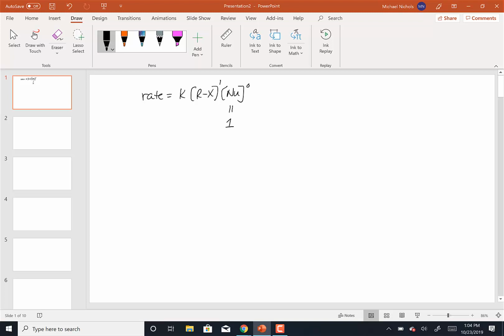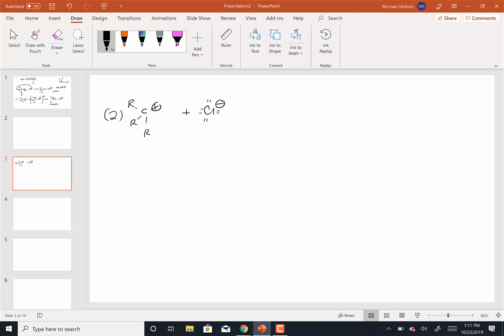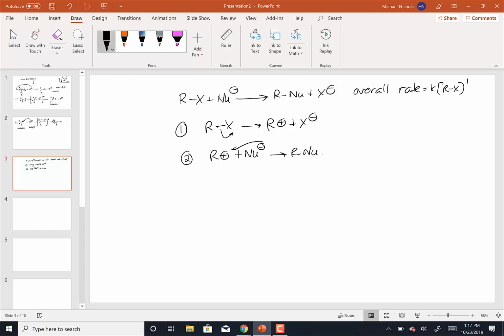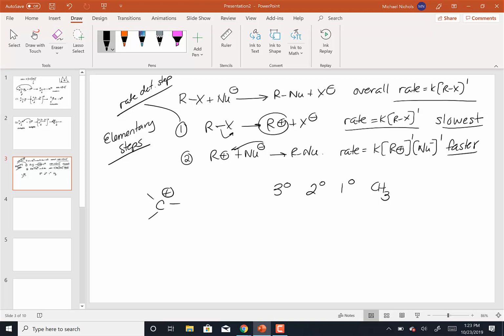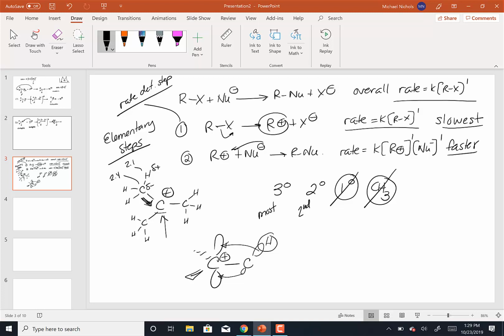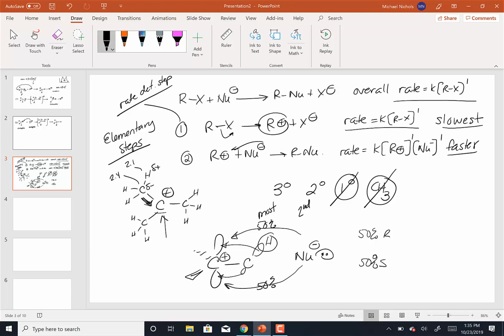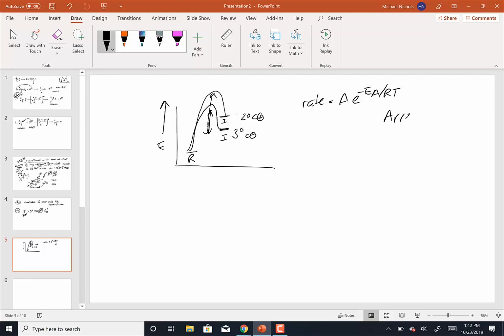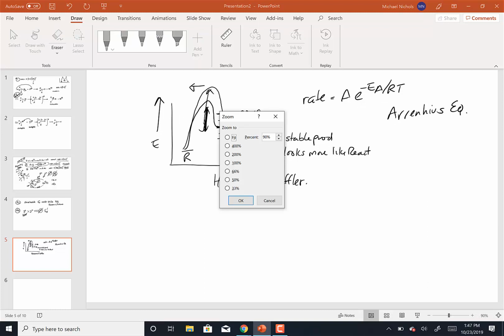Lecture Video Oct 23 2019 1 pm